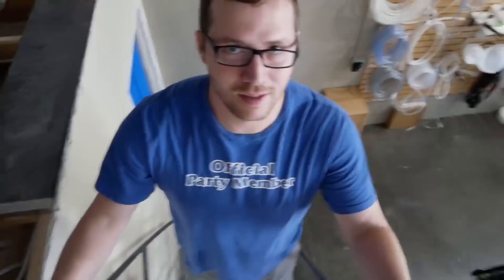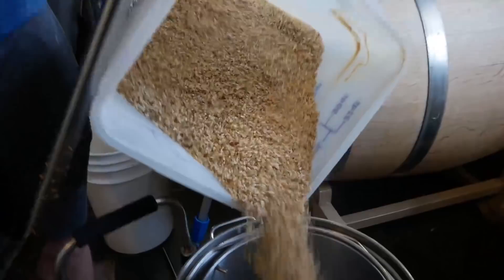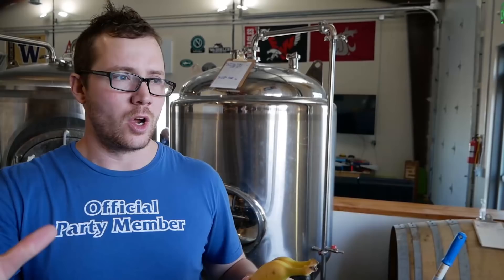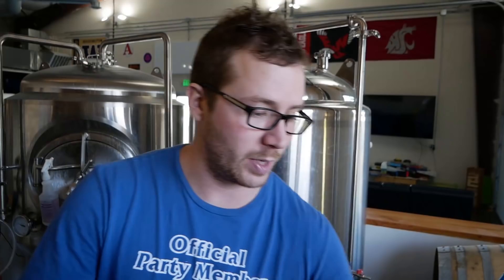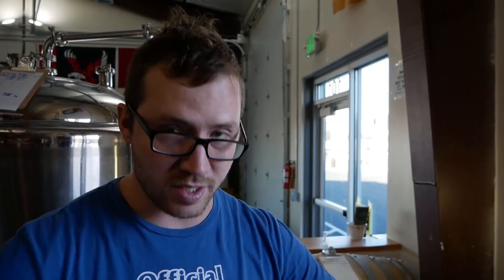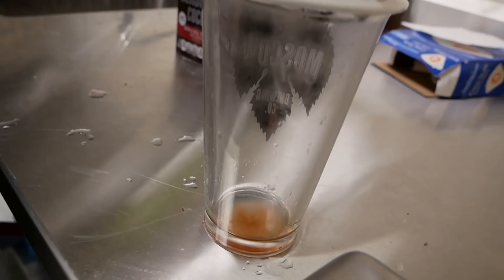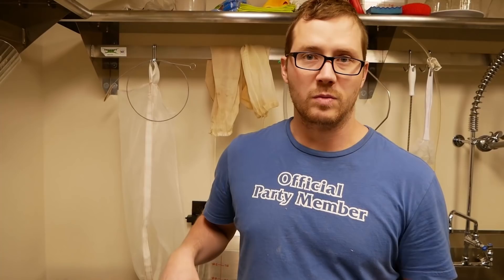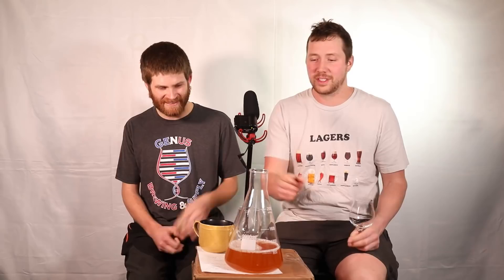"Chopped" Ingredients Brewing Challenge - Bananas Licorice-Tea, Dark Cocoa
We did it again! Our blind ingredient basket brewing challenge has a number 2 - and this time Logan challenged Peter to brew a beer using Bananas, Cocoa, and a spiced licorice tea. Will it beer? Will it be better than Logan's... the answer is obviously yes - but you'll have to watch to see it unfold!

GenusBrewing.com

17018 E Sprague Ave Unit 101